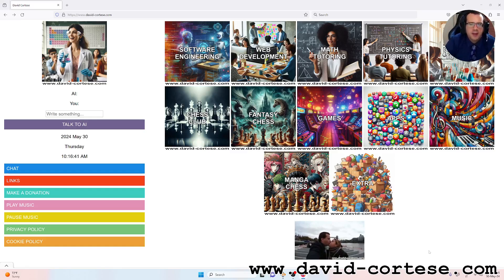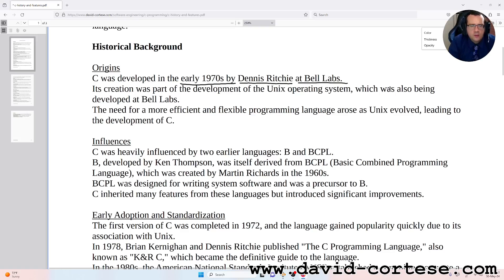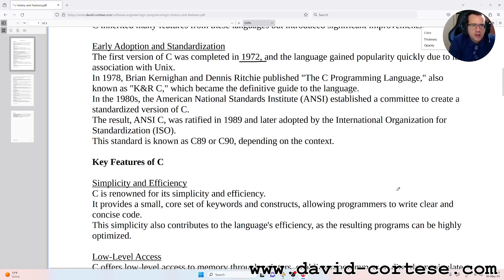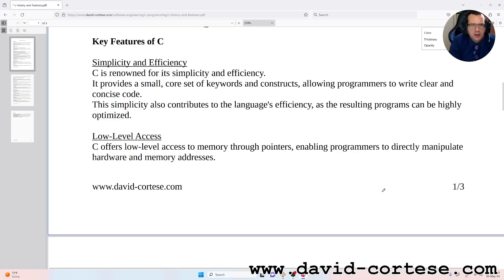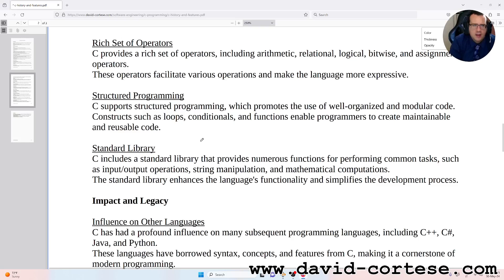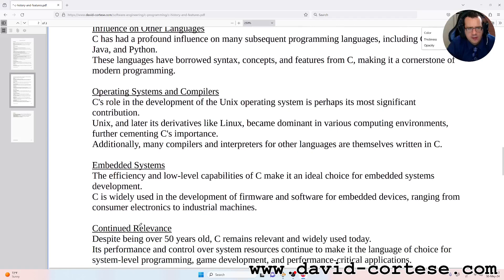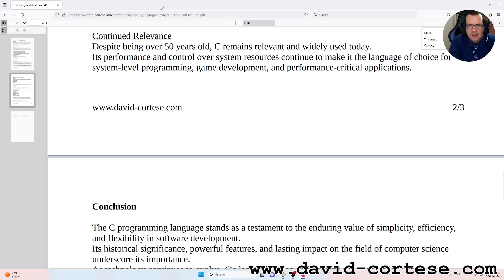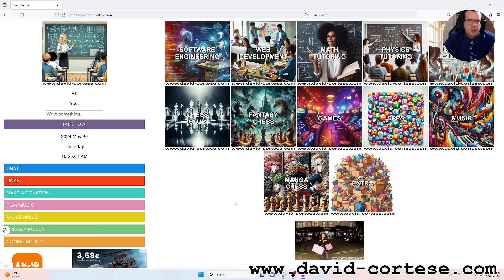SOFTWARE ENGINEERING 🖥️ C HISTORY AND FEATURES